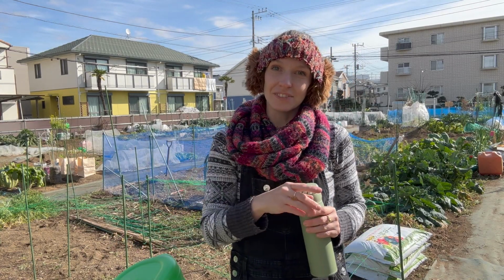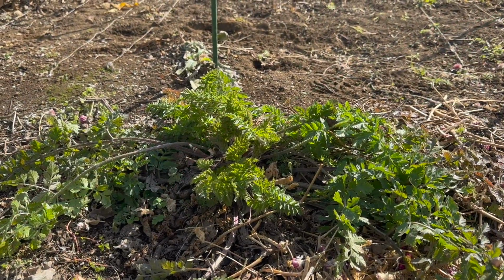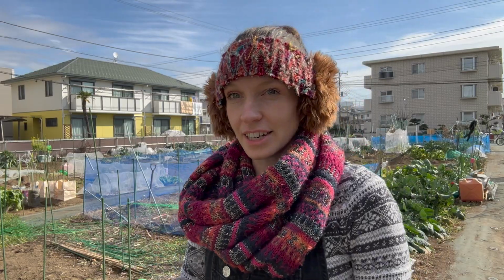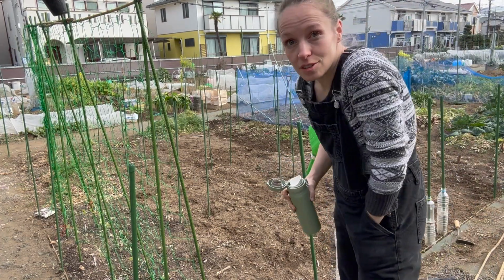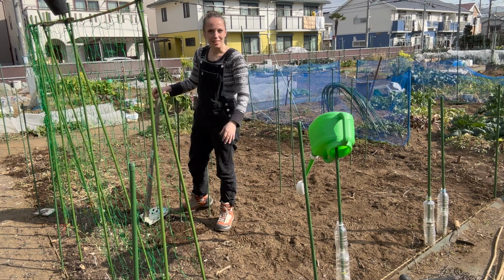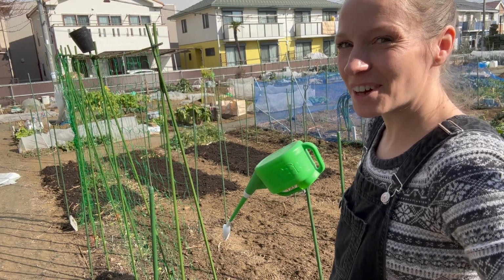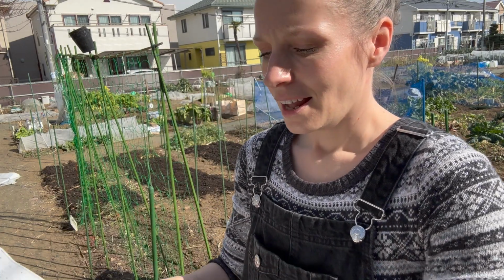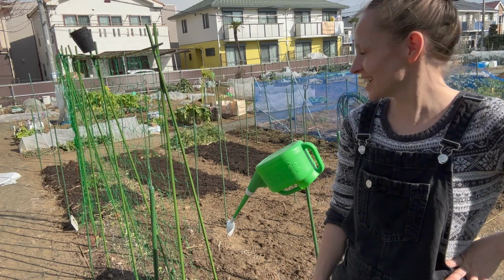Allotment Garden Tour For January - Cleaning up the allotment and checking what has survived.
It's nearing the end of January so it is time to get the allotment tidied up and ready for spring sowing.  It's not a completely empty plot though as some things that failed last year seem to be coming through this year so I may have more plants than I planned on.

I'm Pheigi at From The Witch's Garden, a Scottish girl trying to grow cut flowers on my allotment in Kanagawa prefecture in Japan. Remember to subscribe if you want to follow along and see if we actually get any flowers at the end of the season or if it is all a crispy burnt mess.